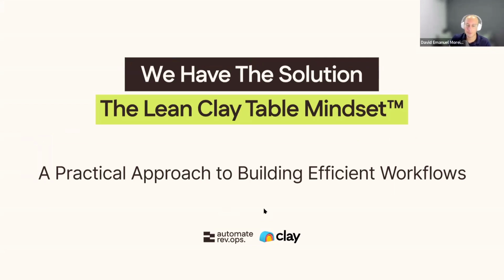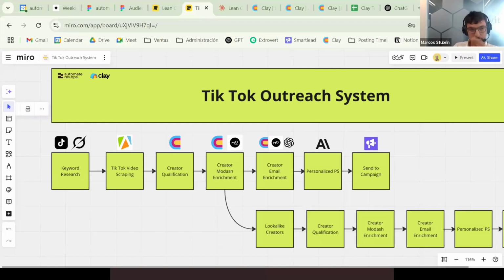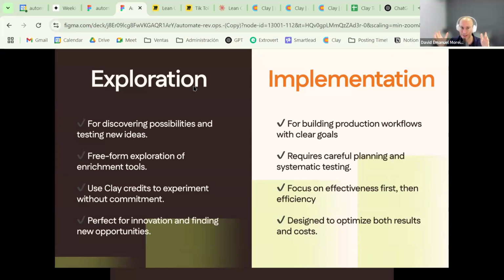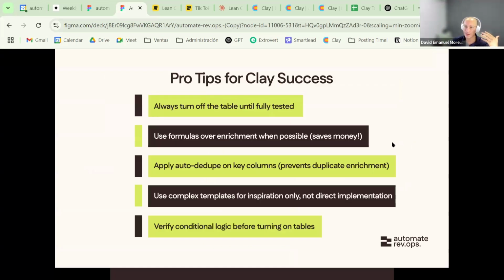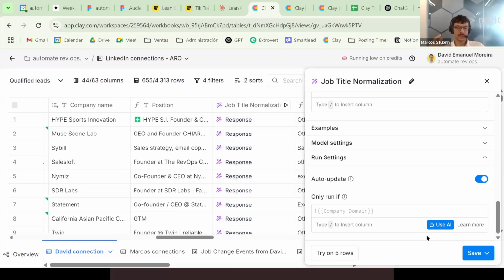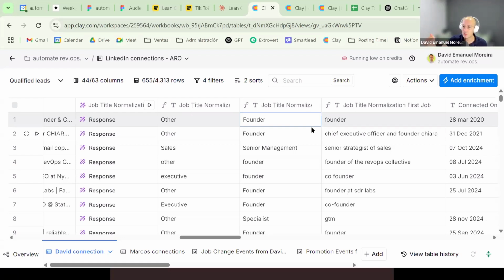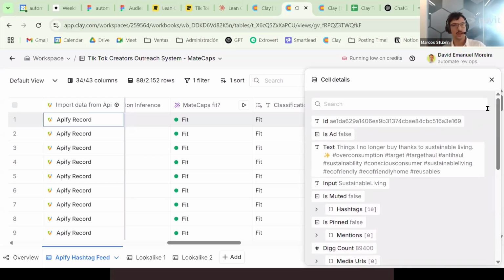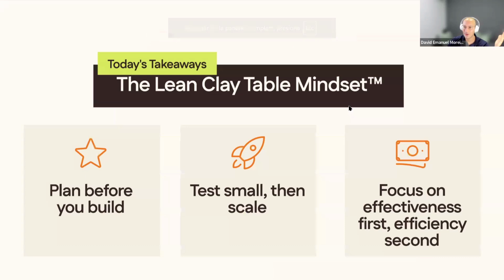Lean Clay Tables: How to Build Efficient Workflows Without Wasting Time or Credits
What is RevOps automation, and what should it automate first?

Are your workflows messy and inefficient? Learn how to build Lean Tables in Clay to optimize automation, reduce credit waste, and structure your processes effectively.

In this session, Marcos Stubrin and David Moreira share the Lean Clay Table methodology, inspired by the Lean Startup approach, so you can design, test, and improve your workflows step by step.

✅ How to plan and structure your workflows in Clay before building
✅ How to filter and qualify data efficiently to minimize costs
✅ How to use AI prompts for workflow automation and optimization
✅ Best practices to avoid credit waste and improve scalability
✅ How to integrate Clay with external tools